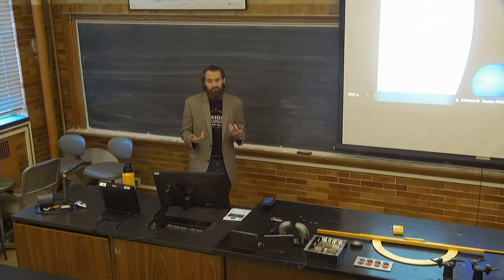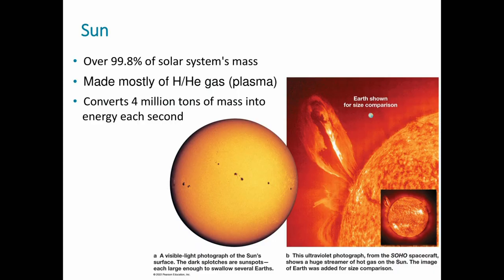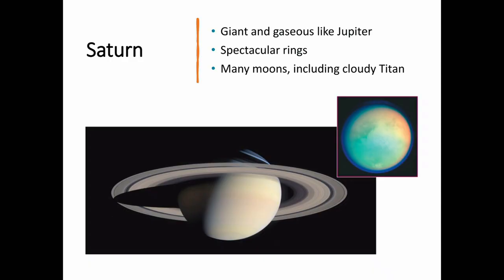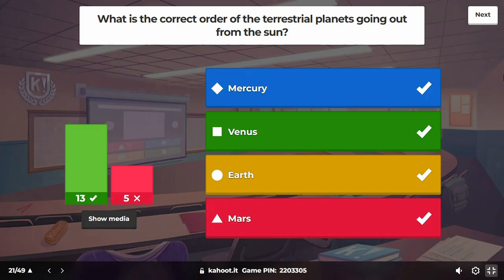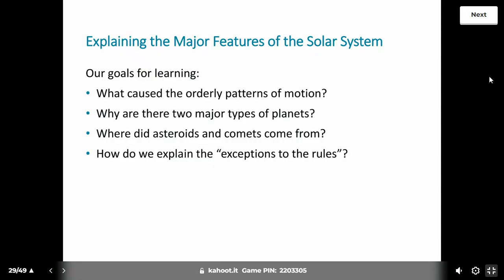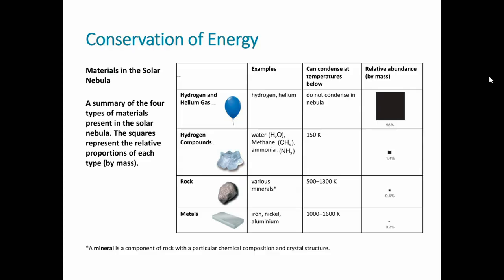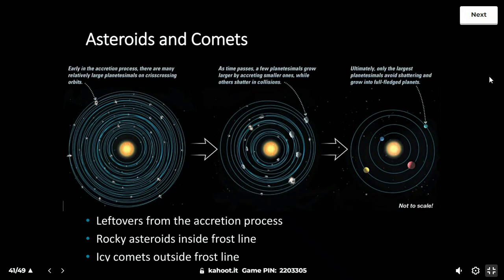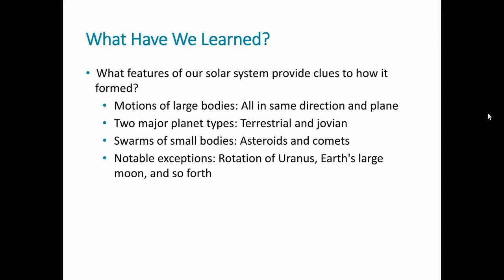Introduction to the Solar System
In this video, I breifly describe the main bodies of the solar system, the sun, planets, asteroids, and comets.  I discuss the Nebular Theory for the origin of the solar system, and describe observations that support this hypothesis.  Finally I describe how collisions of large objects can explain the tilt of Uranus's orbit, the seemingly backwards rotation of Venus, and the large size of the Earth's moon.